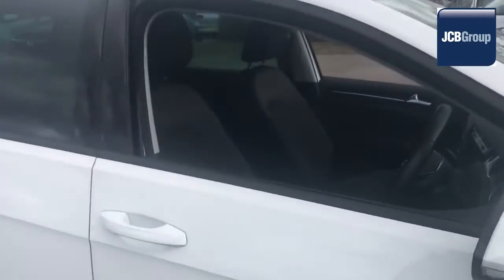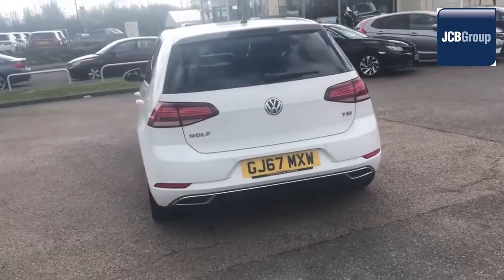GJ67MXW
Catering to drivers on a budget who don't wish to cut back on quality, JCB Group offer a large inventory of approved used cars and vans for sale at our Kent dealerships. You can count on our dedicated support every step of the way, from your first enquiry through to full ownership of your used vehicle from any of our car showrooms. Every single vehicle is also covered by comprehensive warranties and care, directly from the manufacturer.

Only once we've run all of our checks and tests do we add a pre-owned vehicle to our used car sales inventory, giving you complete confidence in the ongoing safety and performance of the used vehicles that we have in stock. We verify every detail for you -- the vehicle history, mileage, Vehicle Identification Number, mechanics and electrics, bodywork, interior, and the wheels and tyres too -- and then we double-check them all, just to be sure.